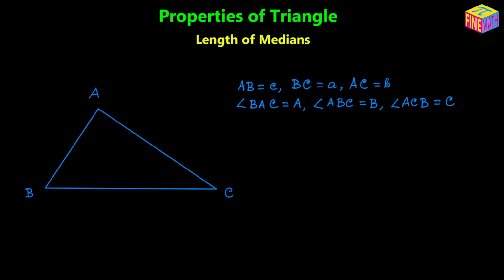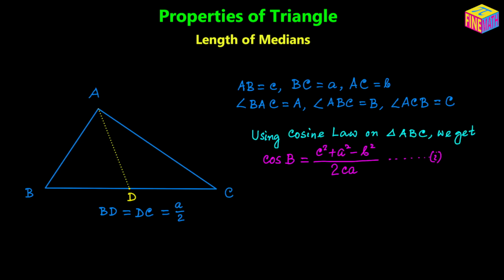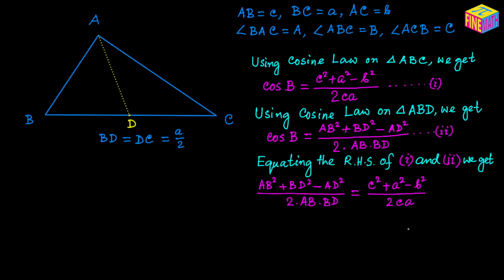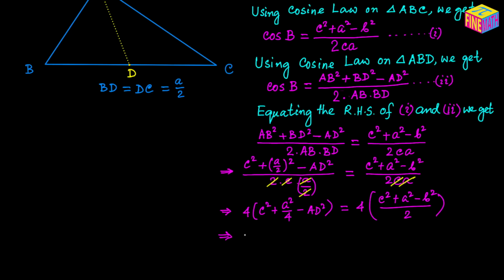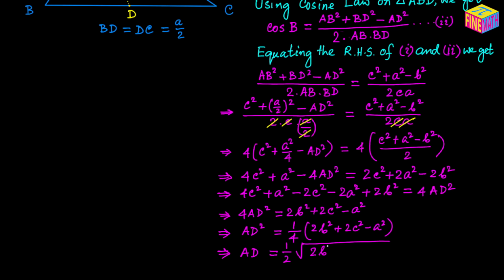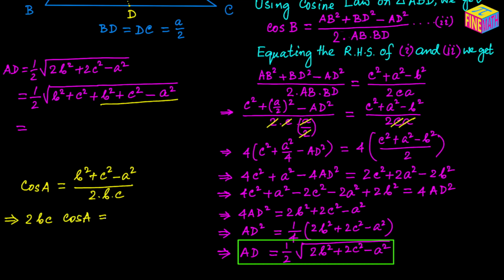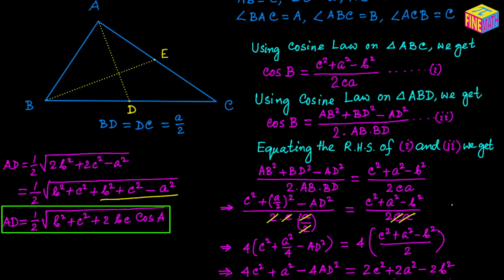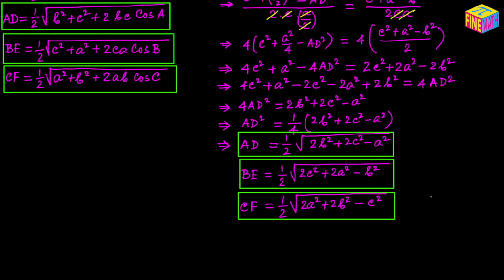How to find Length of Medians | Properties & Solutions of Triangle | Trigonometry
In this video, I have derived the length of medians in two different forms.

Here is the link for the video on the Cosine Law:-